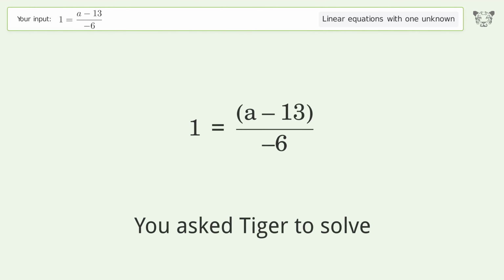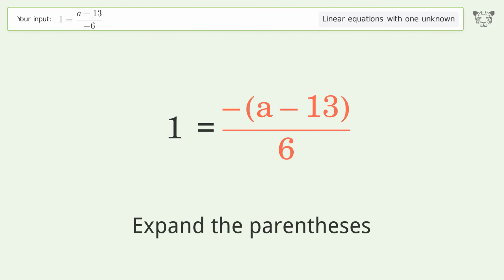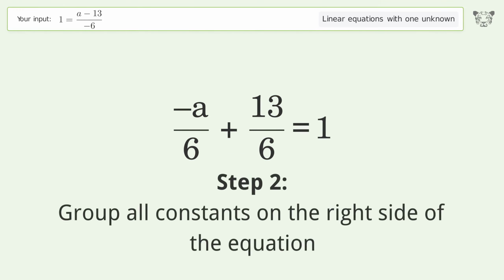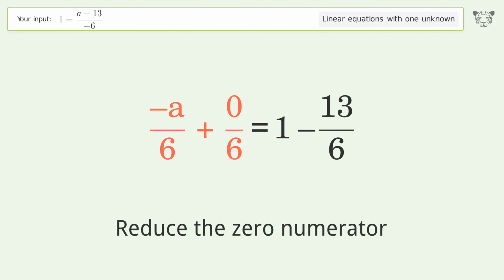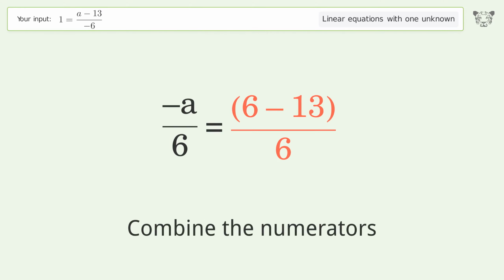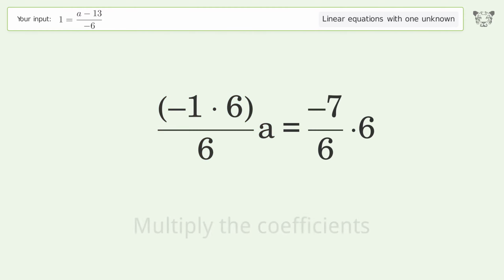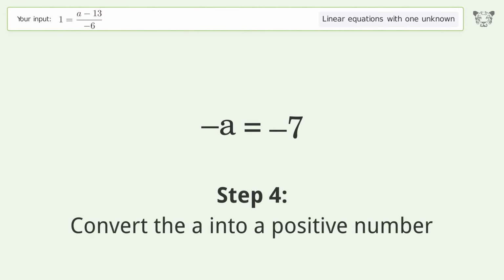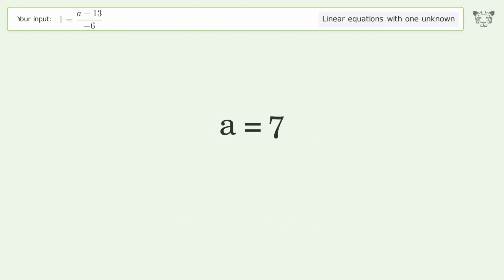Linear equation with one unknown: Solve 1=(a-13)/(-6) step-by-step solution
Solving 1=(a-13)/(-6) using the linear equation with one unknown solver

for a step-by-step and more tips and tricks for dealing with linear equations with one unknown.